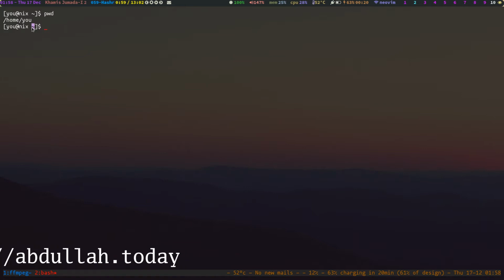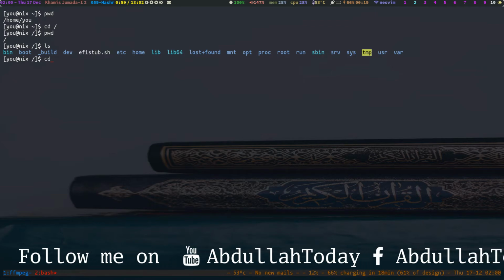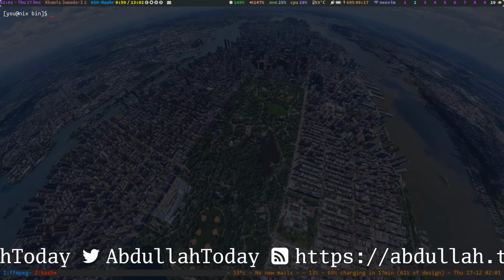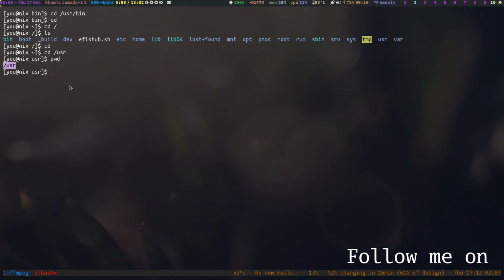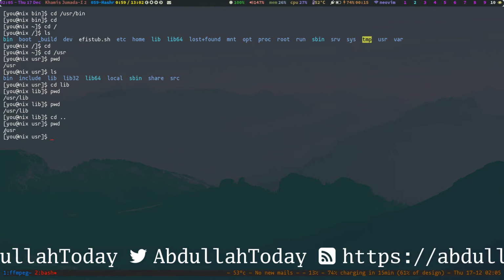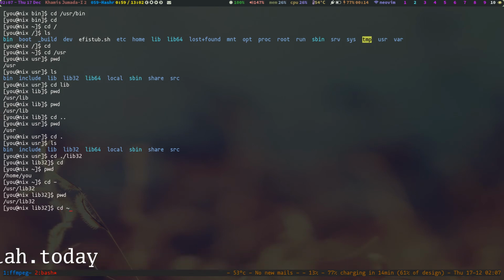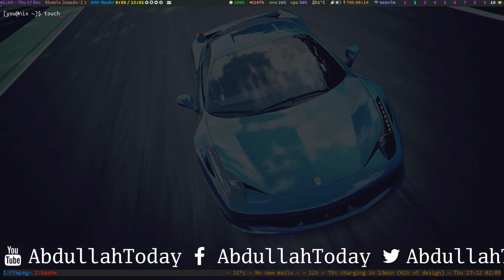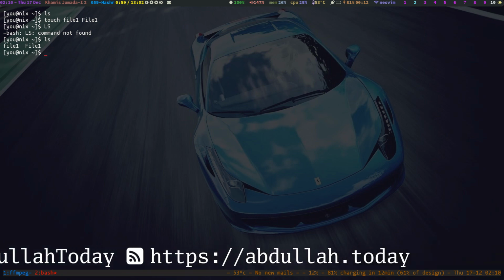Linux filesystem directory structure explained | Absolute and relative pathnames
In this video, I have explained linux filesystem directory structure , absolute and relative pathnames.

In Linux everything starts from root directory which is represented by /. Absolute pathnames start from / and relative pathnames start from current working directory.